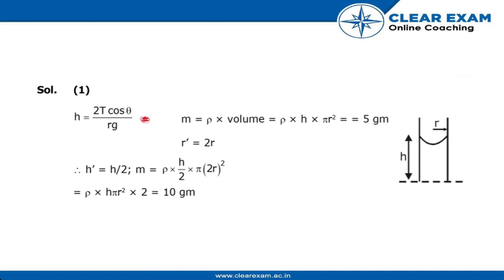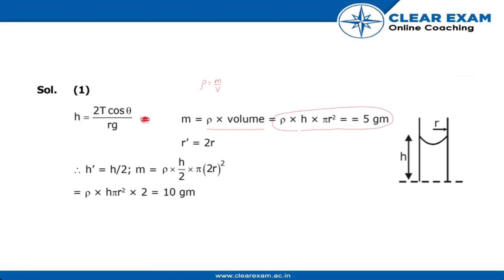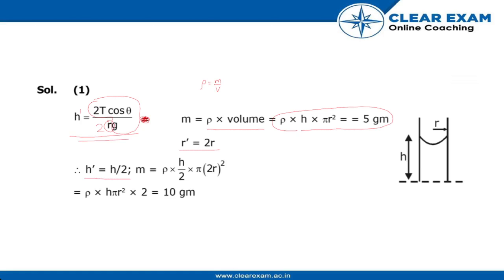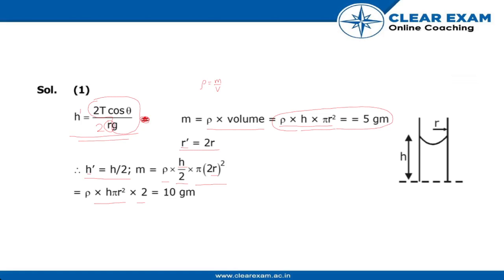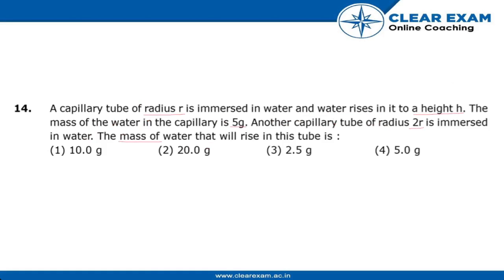NEET 2020 Previous Year Physics Paper 2020 | ClearExam | Question 14